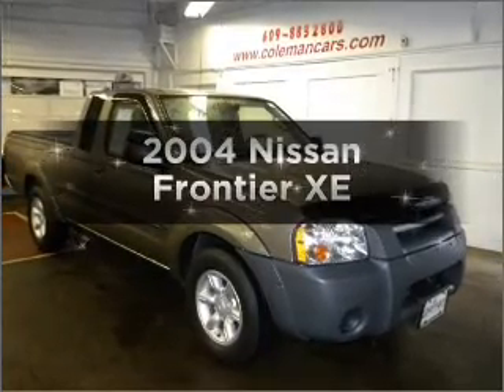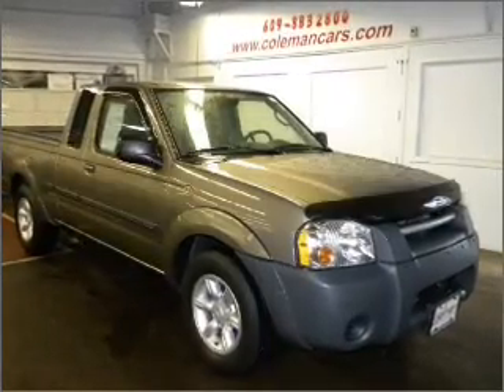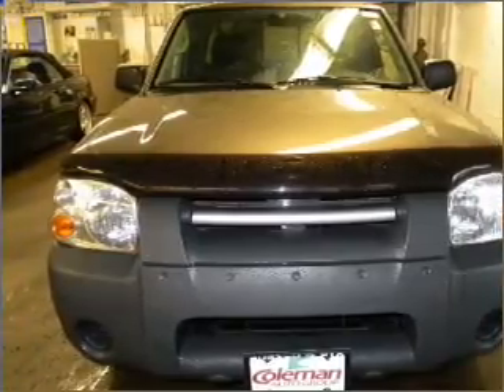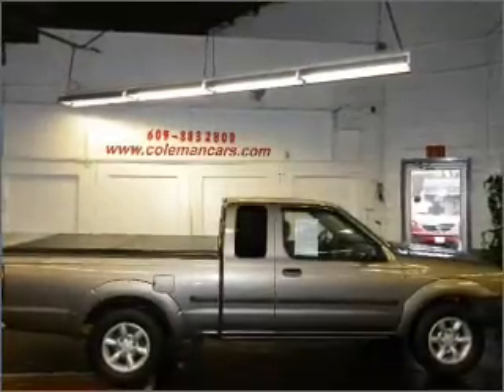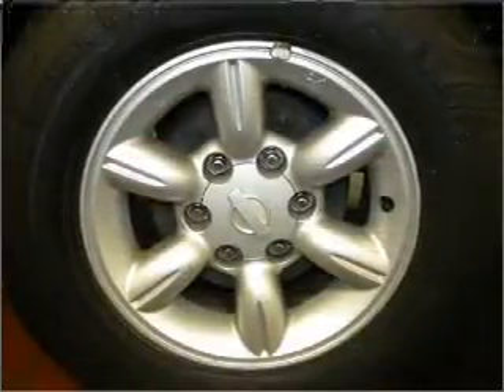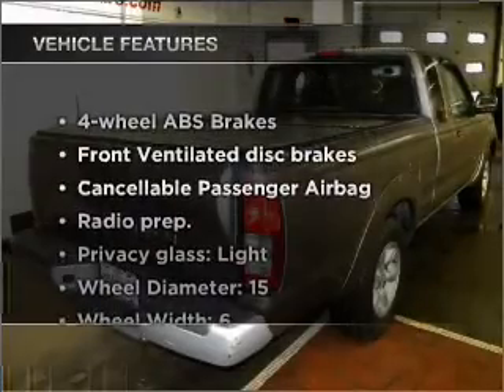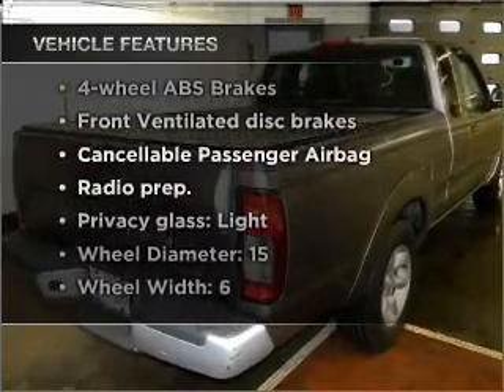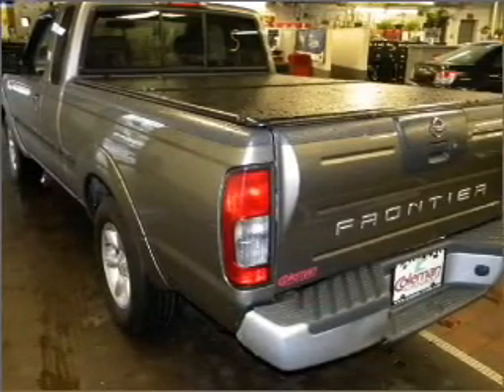2004 Nissan Frontier - Ewing NJ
Year: 2004
Make: Nissan
Model: Frontier
Trim: XE
Engine: 2.4 liter inline 4 cylinder 16 valve
Transmission: 4-Speed Automatic
Color: Gray
Mileage: 47638
Address:
1721 North Olden Avenue